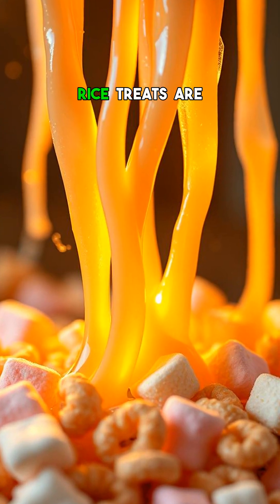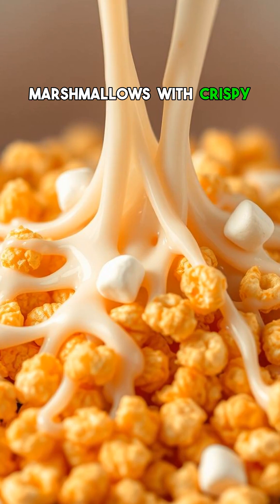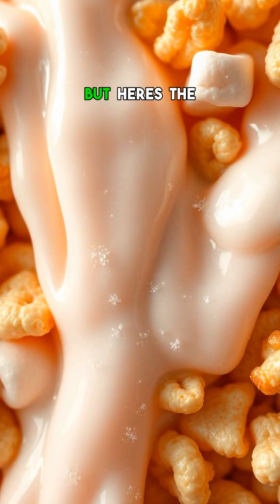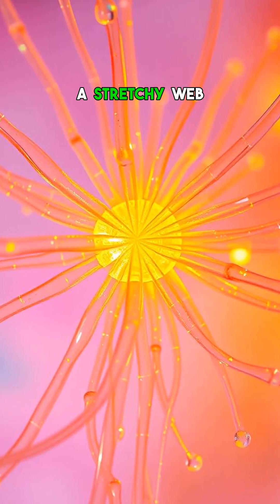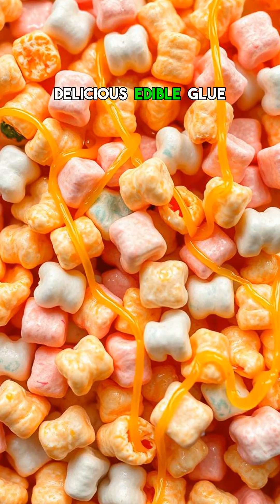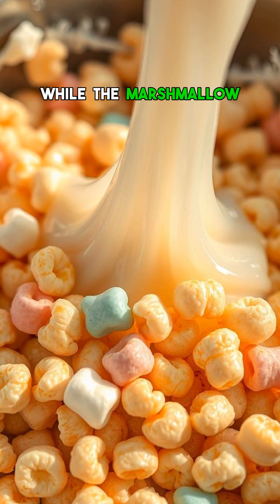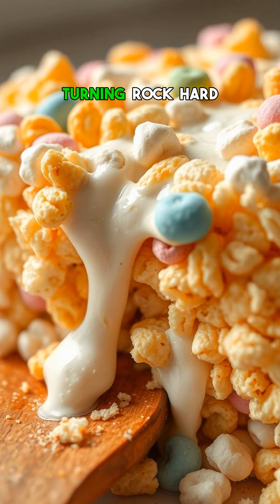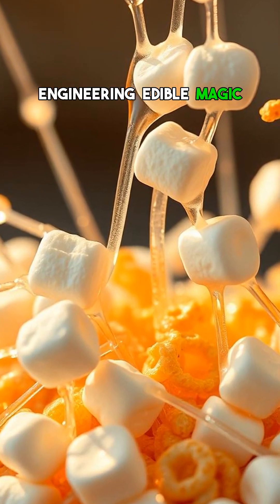The Secret Science Behind Marshmallow Rice Treats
Discover the surprising chemistry that makes marshmallow rice treats so irresistible!